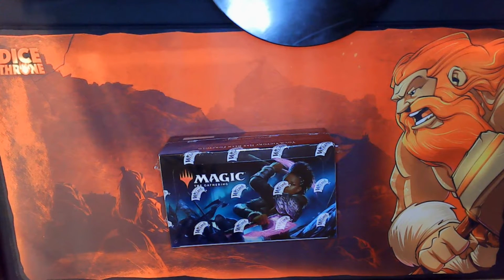KALDHEIM DRAFT BOOSTER BOX OPENING!!!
I got my hands on a draft box of kaldheim and thought I'd share the opening with you instead of being stingy with it! This video and the prerelease kit were my first attempts at recording, sorry if the quality isn't great... Let me know what you think, and let me know what I can do better!

To help support the podcast, please consider going to TCG using our link: tcg.casualtryhardmtg.com
Facebook: Casual Try Hard MTG

You can find us on the Apple podcast app, Google Play, Podbean, Soundcloud, Spotify, Stitcher or YouTube just search casual try hard.
Intro and Outro Music by Juan Rodriguez II ZeeManlove.com